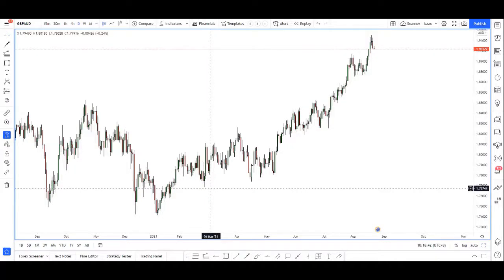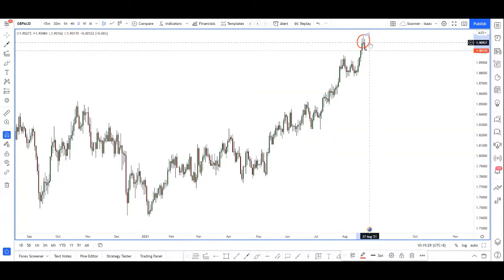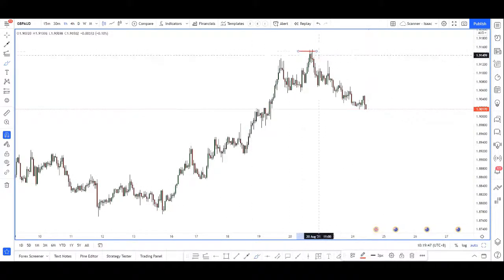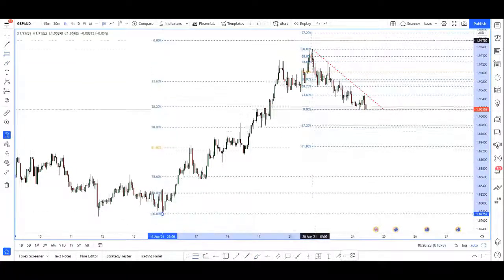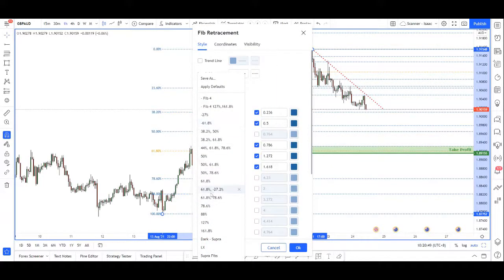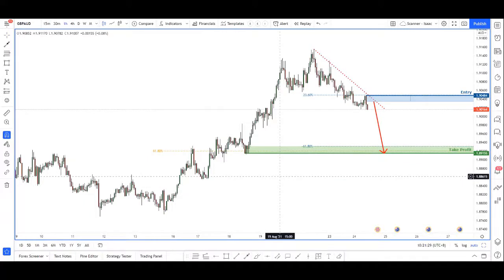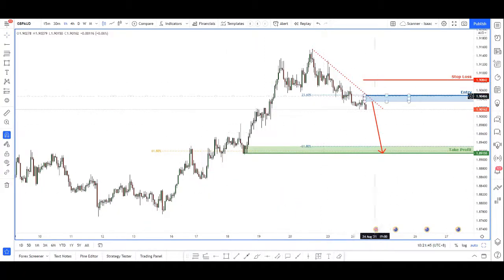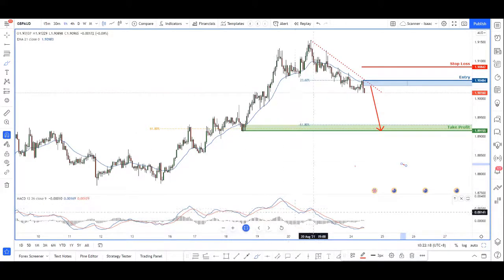Forex forecast 08/24/2021 on GBP/AUD from Dean Leogbpaud inta vedio intro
00:06 Anouncement
00:12 GBP/AUD